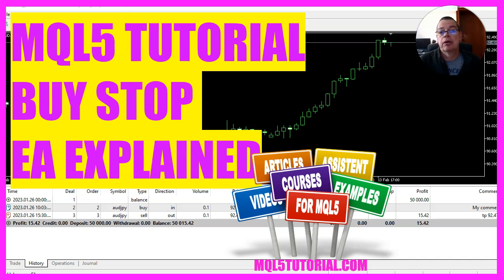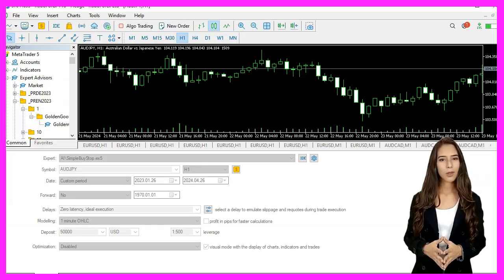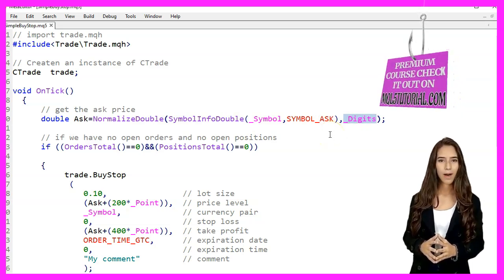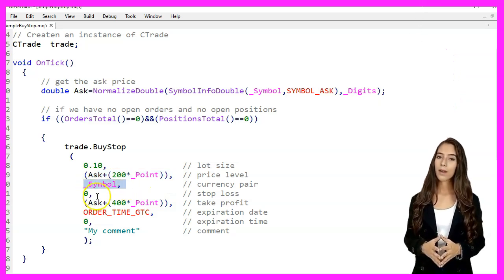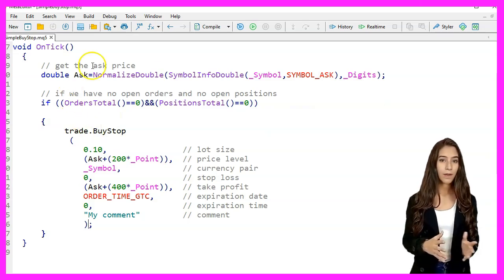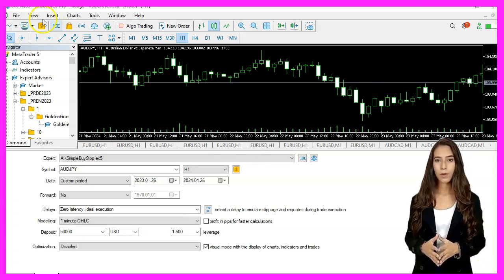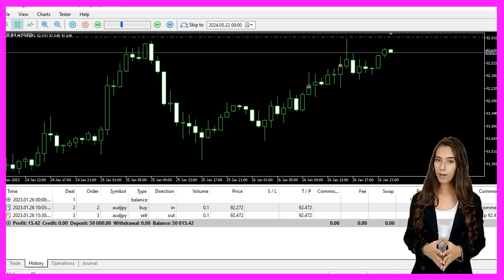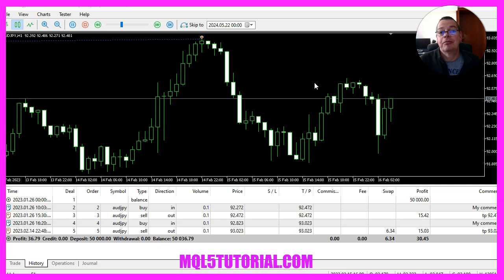MQL5 TUTORIAL - Buy STOP Explained (not Buy Limit, don't confuse it)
In this video, we are going to create an Expert Advisor that places a Buy Stop order when there are no open orders and no open positions.

Let's see how we can do that.

First, we start Metaeditor by clicking the little icon or pressing F4.

We begin by including the Trade mqh library, which provides trading functions.

Next, we create an instance of the C Trade class named trade.

In the On Tick function, we get the current ask price using the Symbol Info Double function and normalize it to the number of digits for the current symbol using Normalize Double.

We then check if there are no open orders and no open positions using Orders Total and Positions Total functions.

If both conditions are met, we place a Buy Stop order. The trade Buy Stop function is used to place the order with the following parameters:

0.10 for the lot size,
Ask plus 200 points for the price level,
the current currency pair (_Symbol),
0 for the stop loss,
Ask plus 400 points for the take profit,
ORDER TIME GTC for the expiration date,
0 for the expiration time,
My comment for the comment.
This means we are buying 0.10 lots at a price level of Ask plus 200 points, with a take profit at Ask plus 400 points and no stop loss.

After writing the code, we press F7 to compile it.

If this was too fast for you or if you don't understand what all the code is doing, you might want to check out the Premium course on our website, or watch one of the basic videos first.

If the compilation works, we go back to MetaTrader by pressing F4 or clicking on the icon.

Back in MetaTrader, we press Control and R to start the strategy tester, pick the Expert Advisor that we have just created, enable the visual mode, and start a strategy test.

We should see the Expert Advisor on the chart.

In this video, we have learned how to create an Expert Advisor that places a Buy Stop order with a few lines of MQL code.